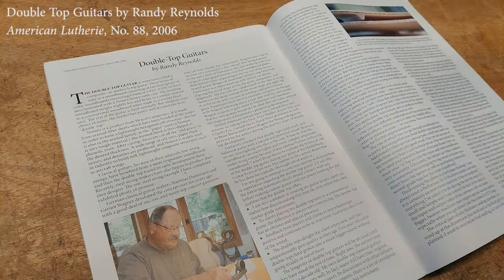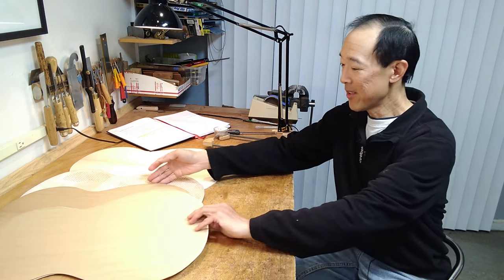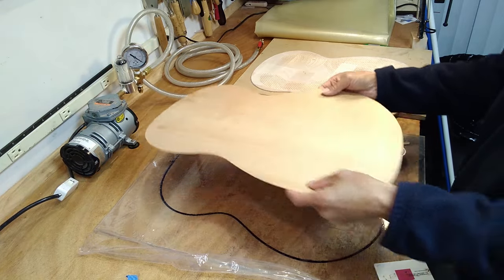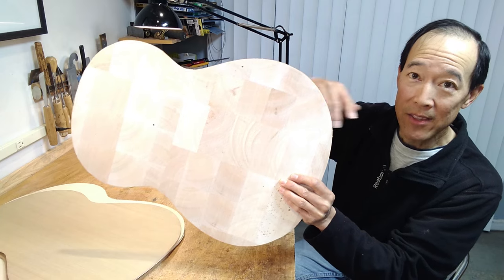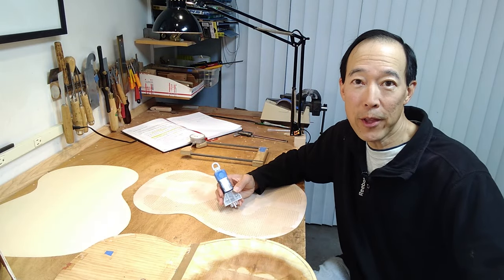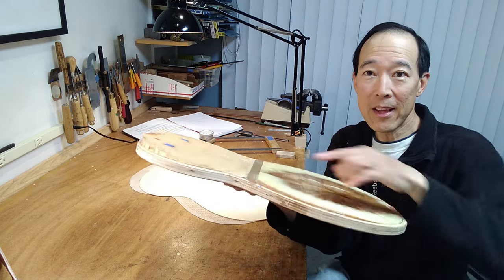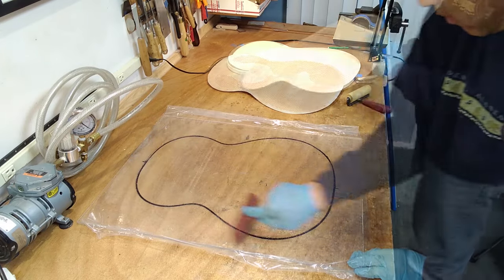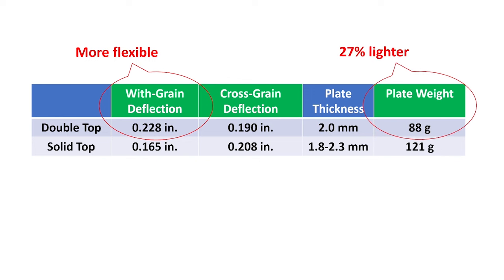Lutherie Demystified Ep.14 | Techniques: Making and Measuring Double Top Soundboards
Lutherie Demystified is a video series hosted by Garrett Lee that explores the world of classical guitar building--from techniques and theory to commentary and perspectives about the instruments, players and lutherie profession.

00:00  Introduction
05:26  Making a double top sandwich
22:37  Measuring flexibility
25:22  Resonant properties of solid and double tops
33:34  Special properties of double tops